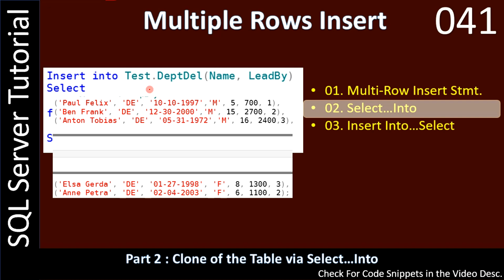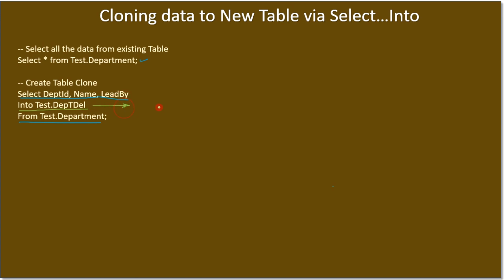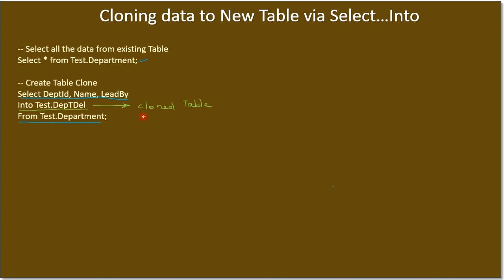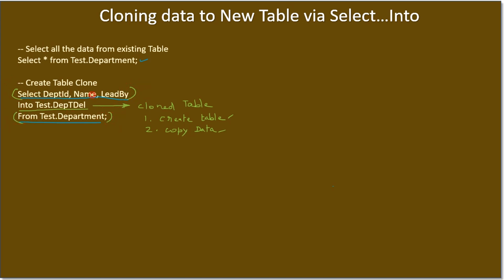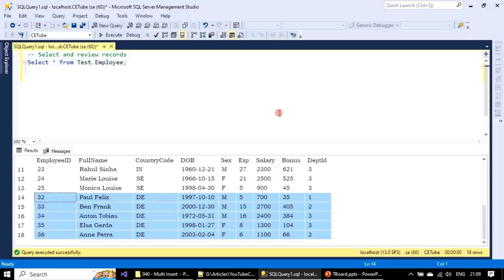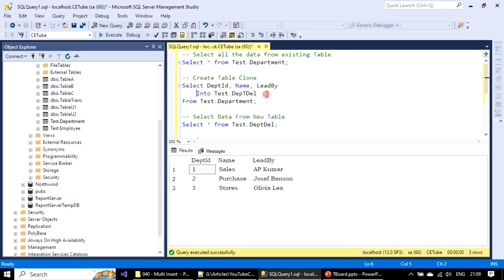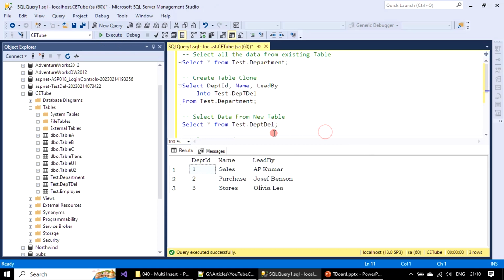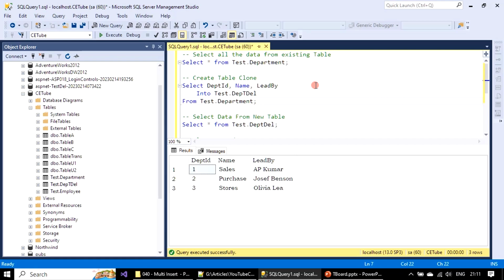Multi Insert | Part 2 - Clone Table via Select...into | SSMS TSQL Tutorial #41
In this SQL Server Tutorial, we will see how to clone the table using Select...Into TSQL Syntax. Here, table will be created and then data will be copied.